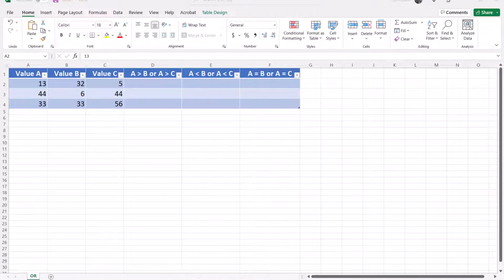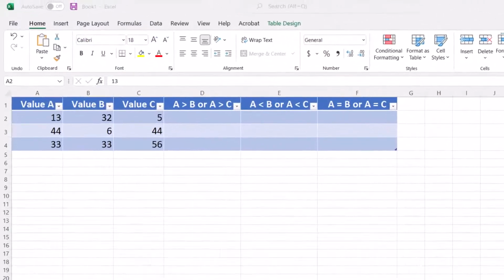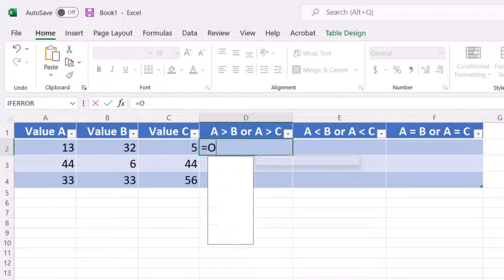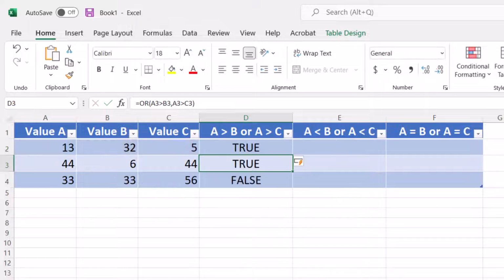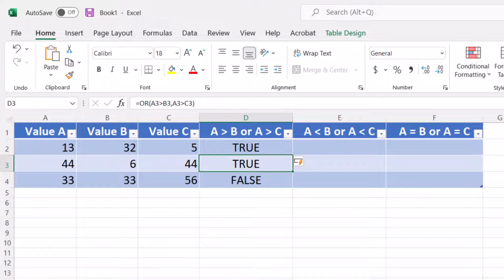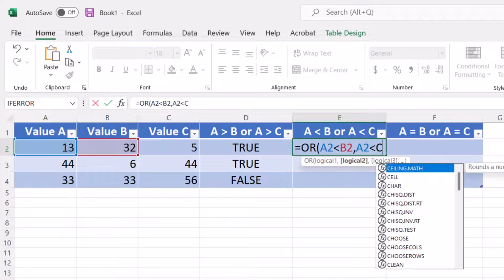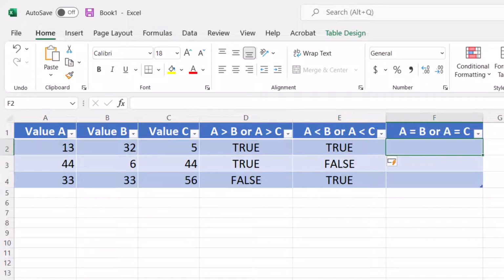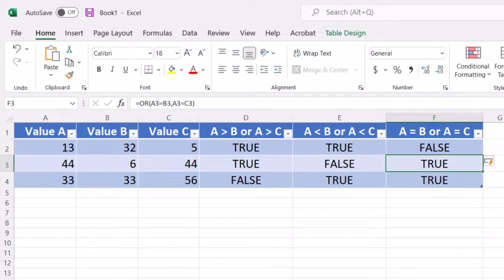How To Use Excel OR Function Tutorial | Excel Tutorial for Everyone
🎞 Watch related playlists and videos

📜 Chapters:
00:00 Introduction
00:03 Microsoft Excel OR tutorial
02:00 Winston says thank you